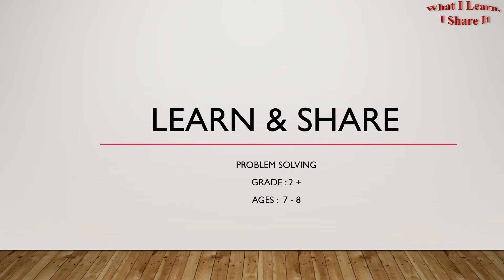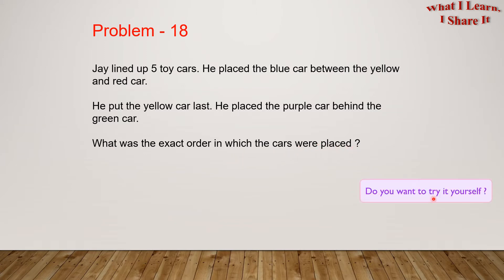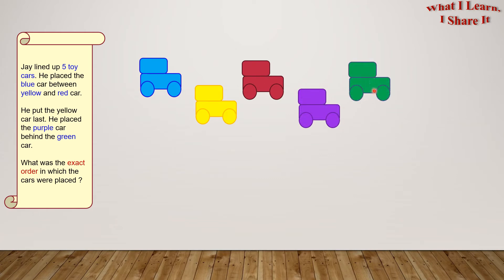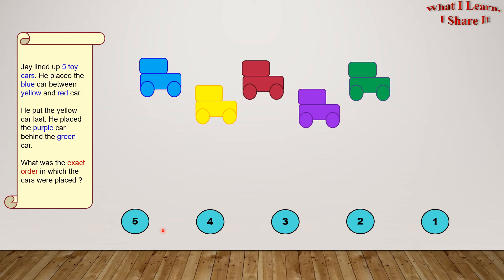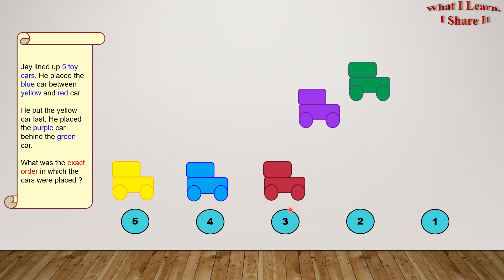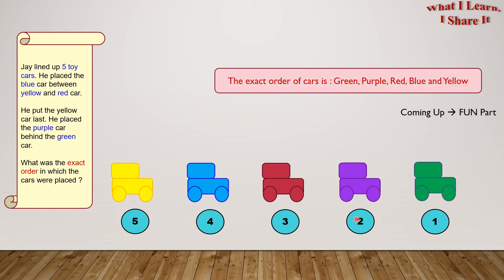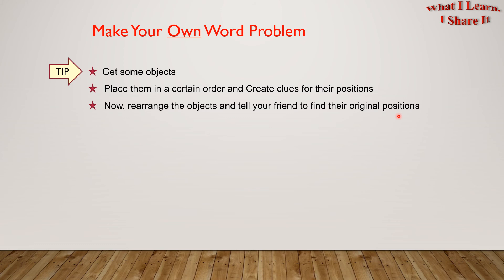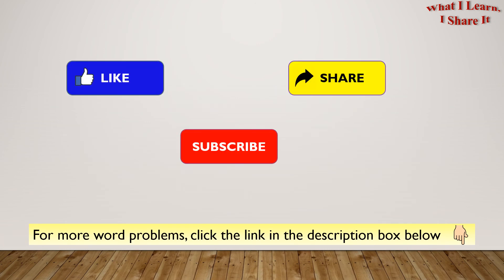Word Problem 18 - Find the original order of 5 toy cars | Grade 2 Math | Learn and Share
In this Word Problem, Jay lined up 5 toy cars in some order, which we do not know. Using the clues in the problem, we have to find the original order of cars.